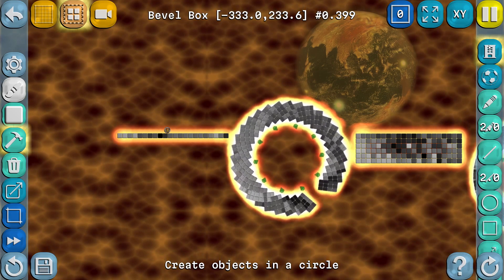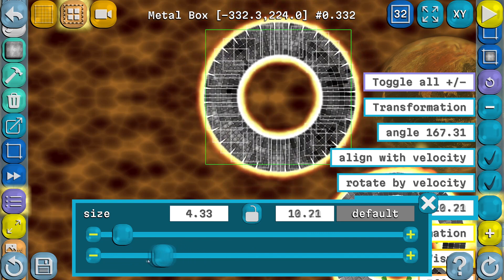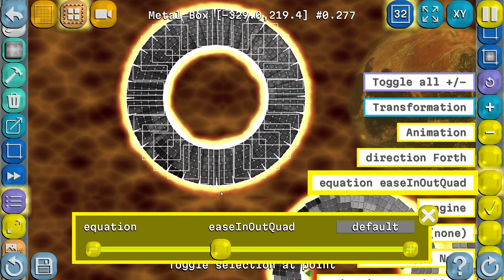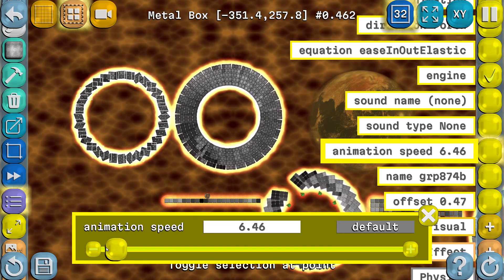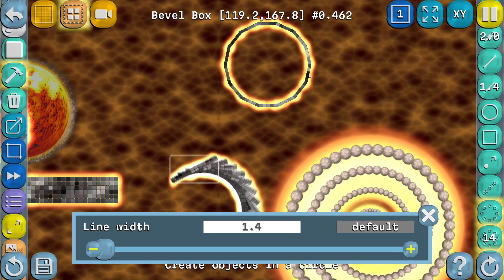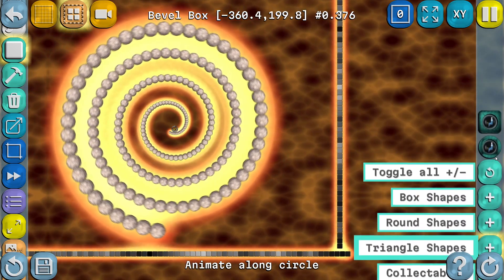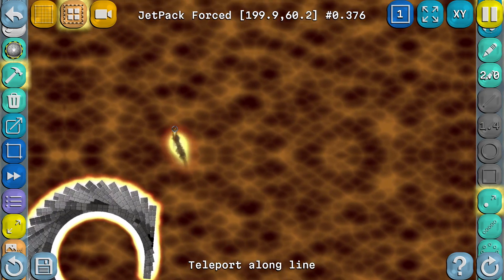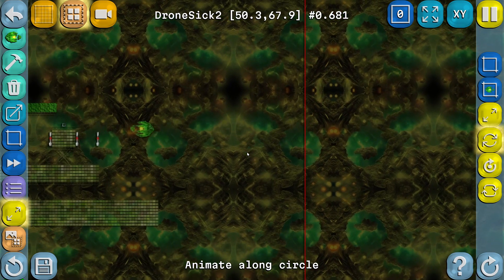Animate objects (along circle) in the DICED Pilot Editor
This video shows how to animate along a circle in the DICED Pilot Editor:
how to animate a single object or a group of multiple objects
how to change animation speed, equation and other properties
how to align objects with velocity
how to copy a group of animated objects